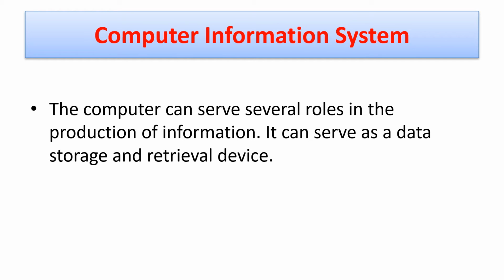M.Com | Part 2 | Sem-III | Research Methodology in Busi | Role of Computer in Research | Dr.J.K.Sali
Lecture No.6
Role of Computer in Research